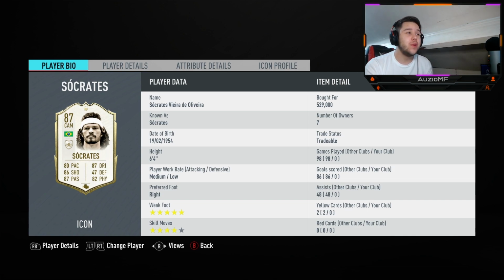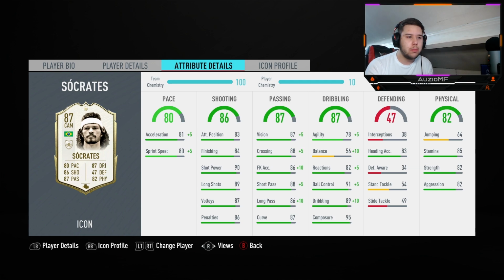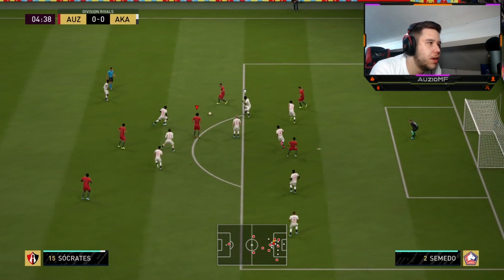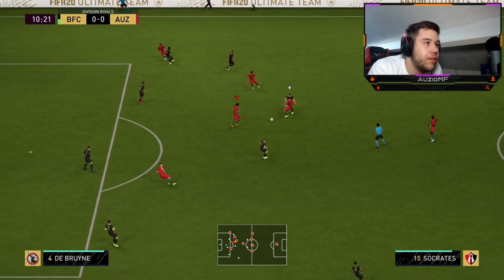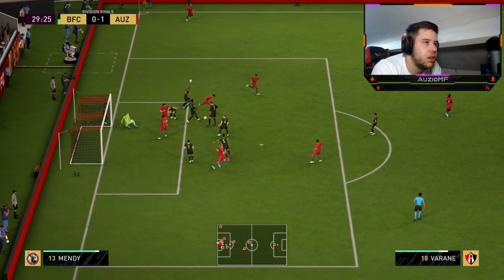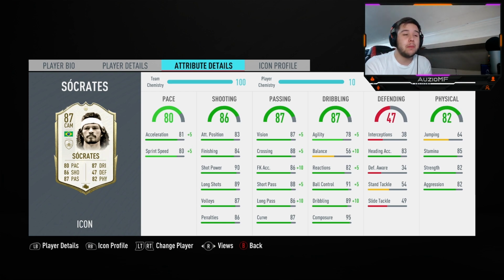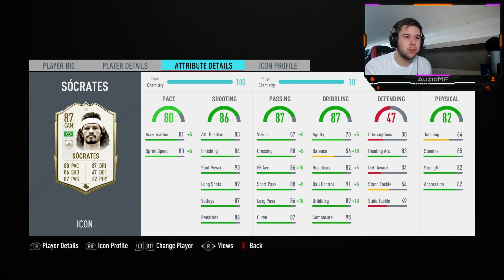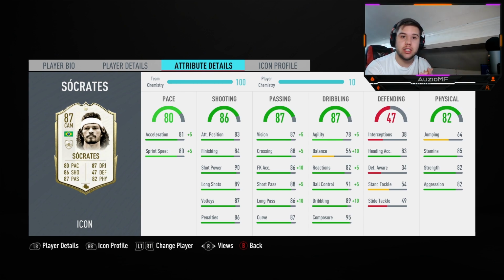87 SOCRATES ICON PLAYER REVIEW! - FIFA 20 Ultimate Team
87 SOCRATES ICON PLAYER REVIEW! - FIFA 20 Ultimate Team

Thumbnail - @Edon_Foura